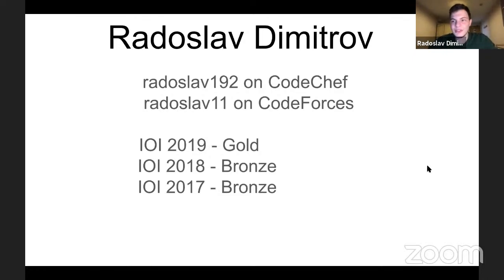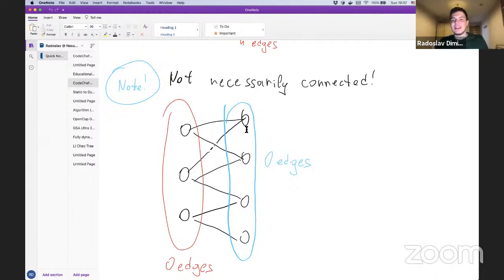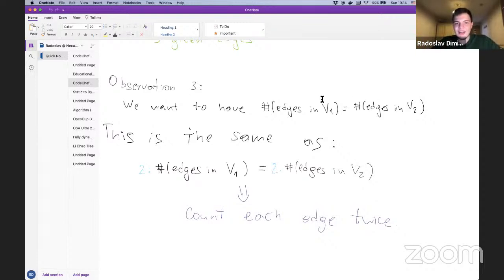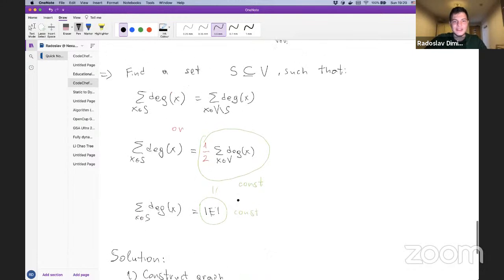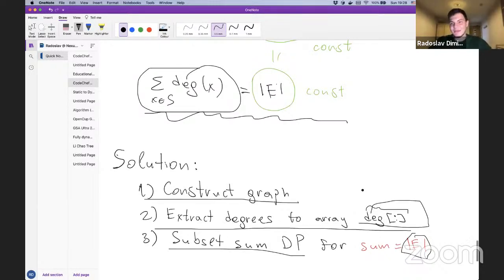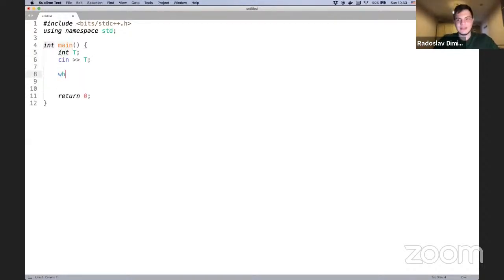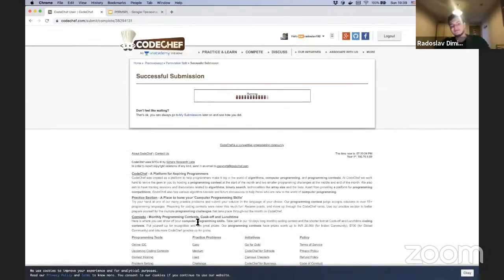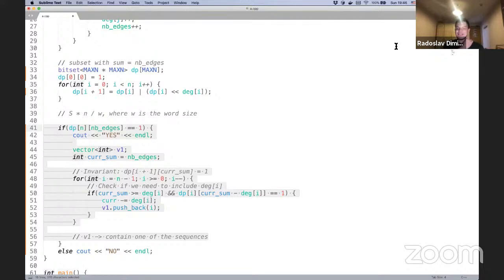Permutation Split (PERMSPL) | September Lunchtime 2020 | Radoslav Dimitrov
This is the official video editorial of the CodeChef September Lunchtime 2020 problem: Permutation Split